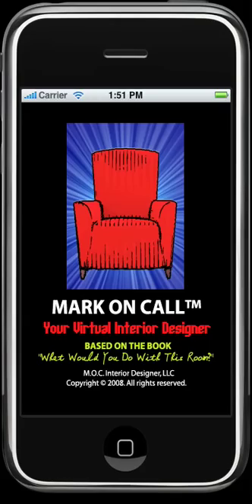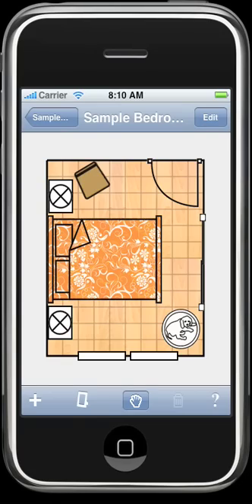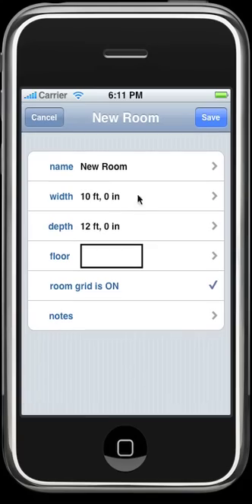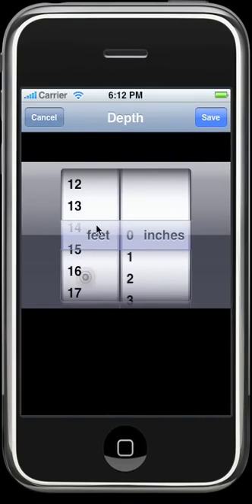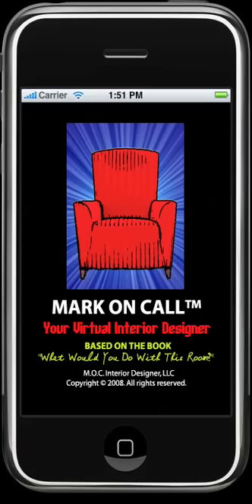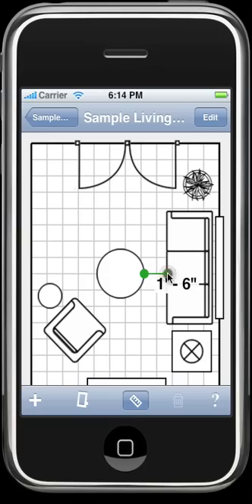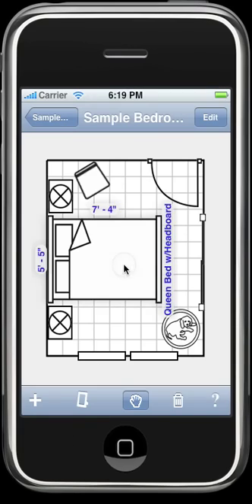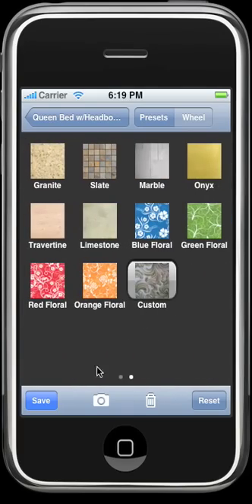Home Interior Designer/Decorator/Space Planner Mark On Call™ Apple iPhone/iPod Touch App Tutorial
This is a demonstration of three key features of the Mark On Call application for the Apple iPhone and iPod Touch. It is a virtual interior room designer and space planner that is based on the book, "What Would You Do With This Room? My 10 Foolproof Commandments to Great Interior Design" by Mark Lewison. More information may be obtained from our website or the Apple App Store.